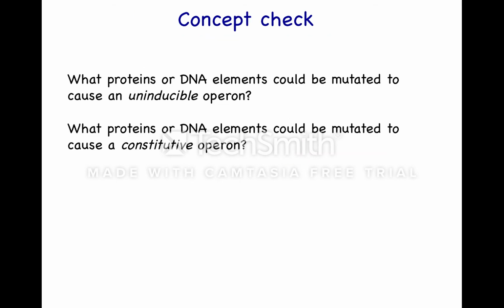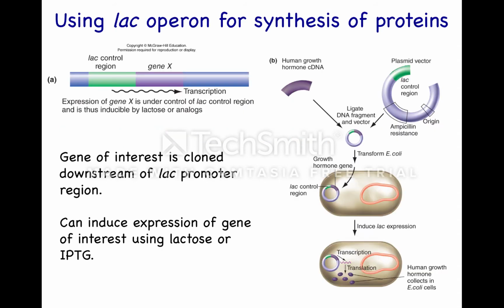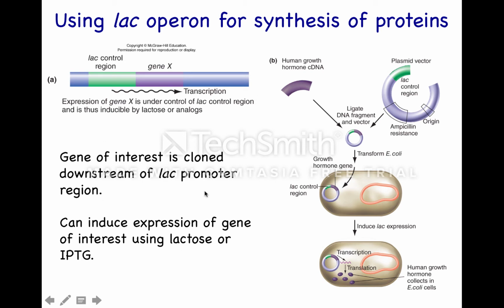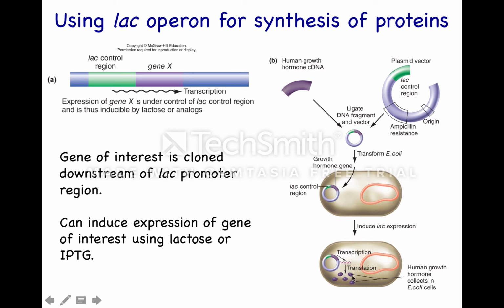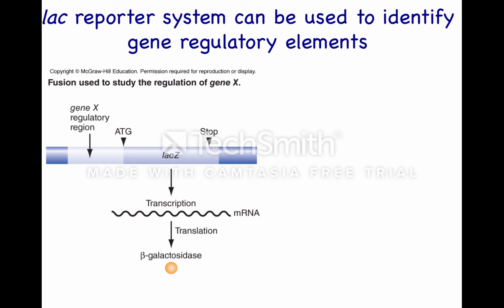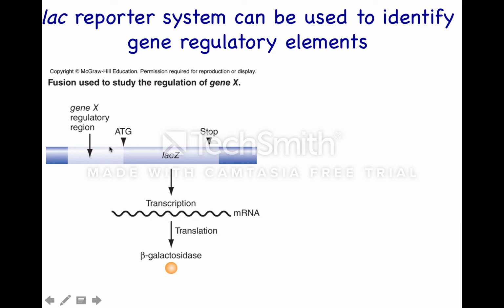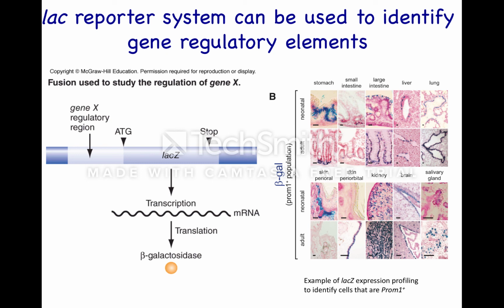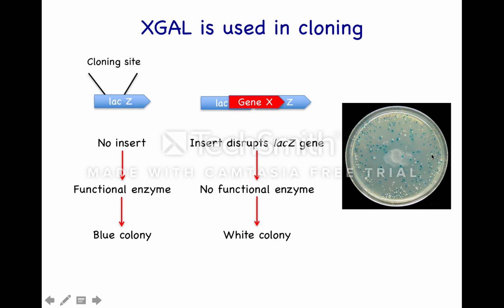Gene regulation in prokaryotes - 4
Table of Contents:

00:11 - Concept check
00:55 - Extra content – Lab applications using lac operon
01:37 - Using lac operon for synthesis of proteins
04:35 - IPTG is an artificial inducer
05:54 - lac reporter system can be used to identify gene regulatory elements
07:21 - XGAL can be used as an indicator of b-gal
07:45 - lac reporter system can be used to identify gene regulatory elements
08:46 - XGAL can be used as an indicator of b-gal
08:48 - XGAL is used in cloning